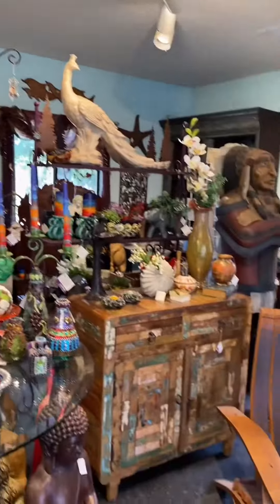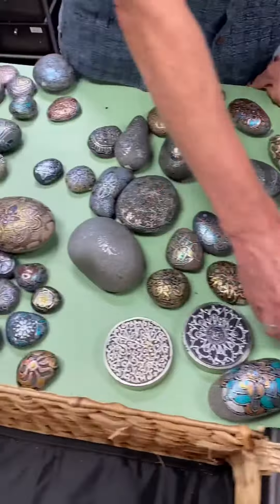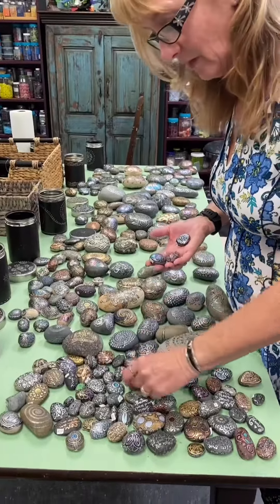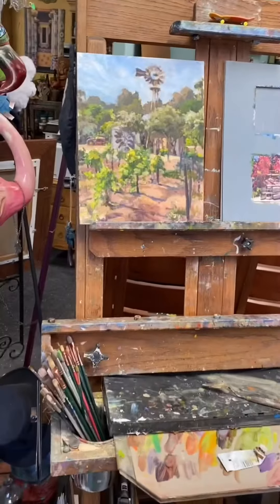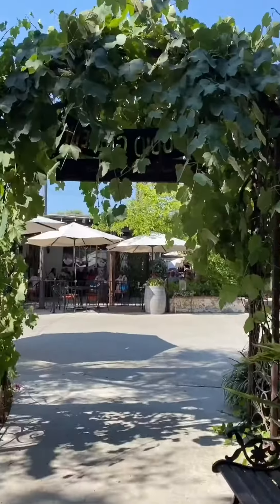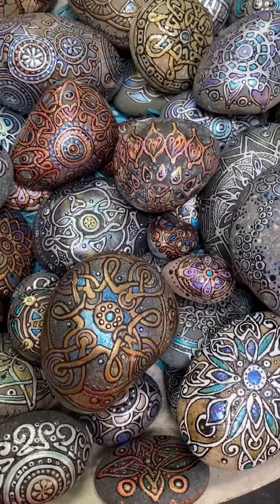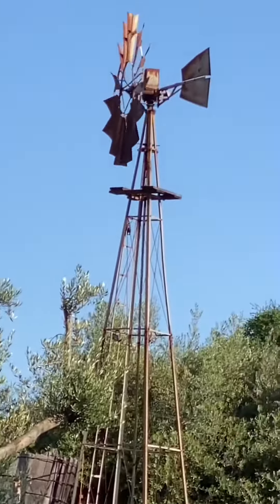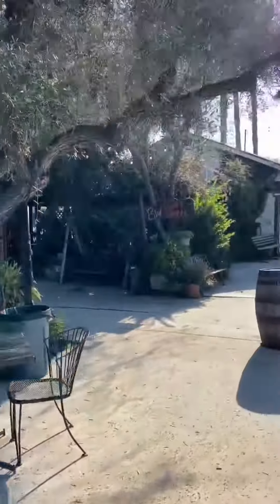The Bernardo Winery * Icarus Creative Arts* artist Julie Ann Stricklin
The Bernardo Winery is home to Icarus Creative Arts. Icarus has been selling my (Julie Ann Stricklin) work for years now. Drop by and look through my selection.
It is a great “Stay-cation”, “Day-Trippin’” location in San Diego. It is closer than you think! 1330 Paseo Del Verano Norte, San Diego, CA 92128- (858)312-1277 @icaruscreativearts @julieannstricklin sandiego winery @bernardowinery